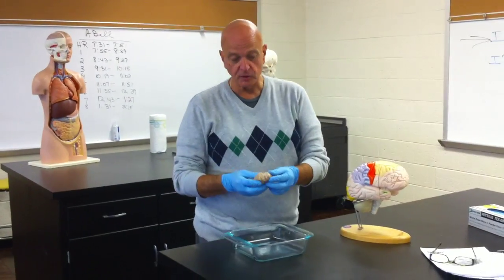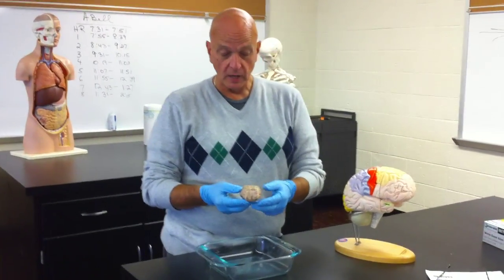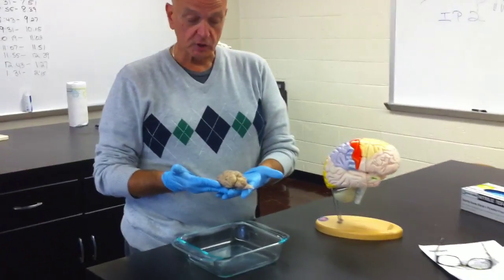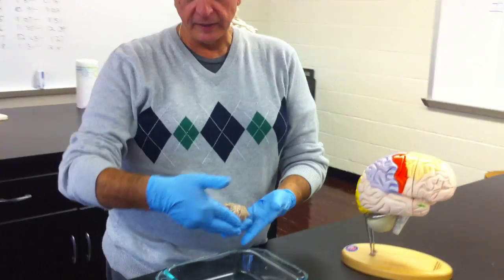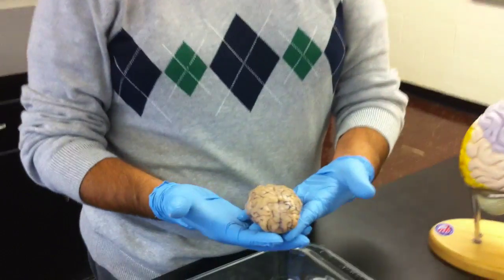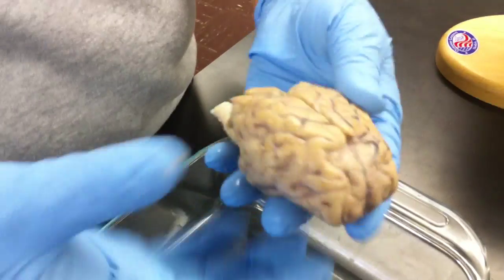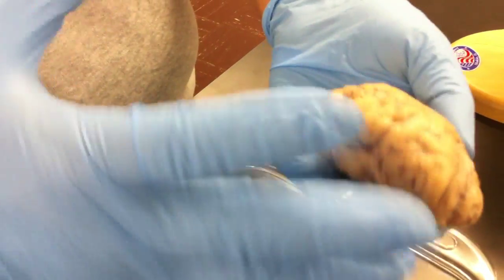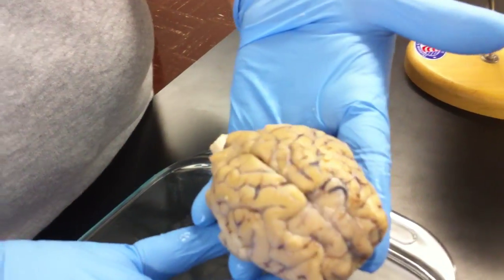Exploration21: Sheep Brain Lab, Clip 1.